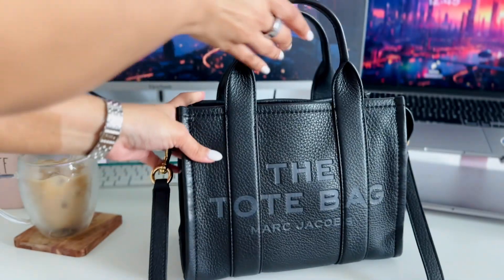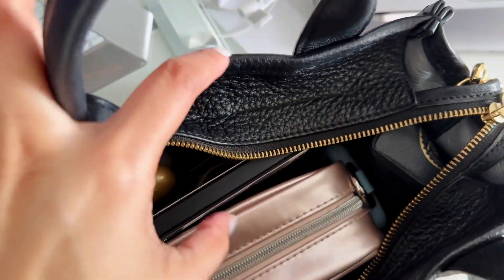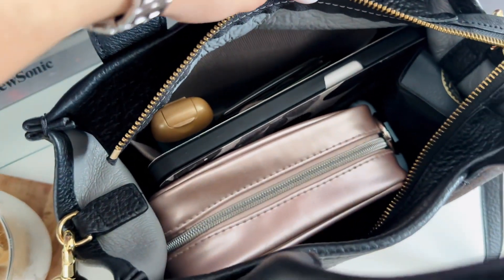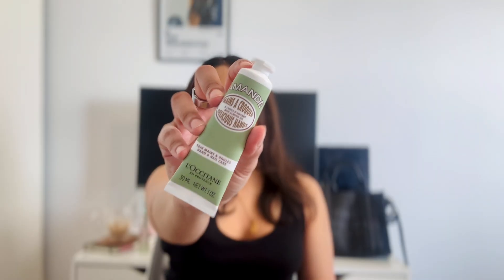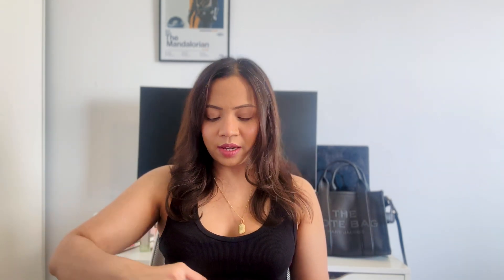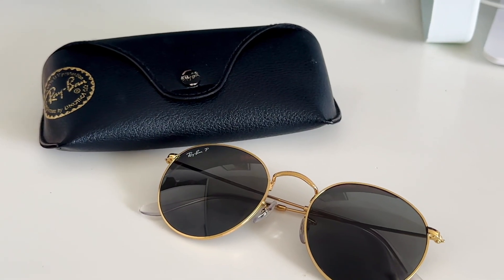What's in my bag? My everyday bag essentials | Marc Jacobs Tote Bag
One of my favourite things to watch on YouTube and today I want to share what I carry in my bag and what my everyday essentials are. The Marc Jacobs tote bag is one of my favourite bags and it is usually what I carry when I don't need my to take my laptop with me. It fits everything I need, but there are certain items that I simply cannot do without.

Rorry Portable Charger

MUSIC CREDIT
Music from Uppbeat (free for Creators!)